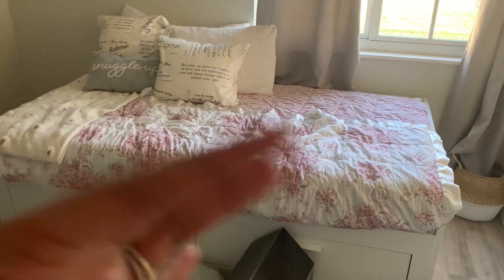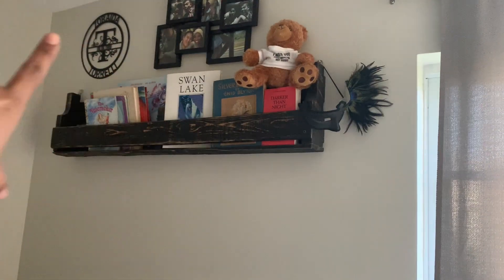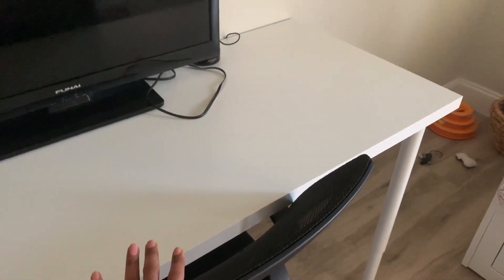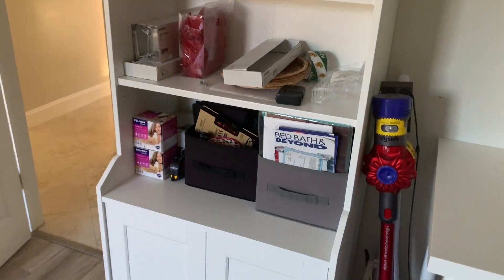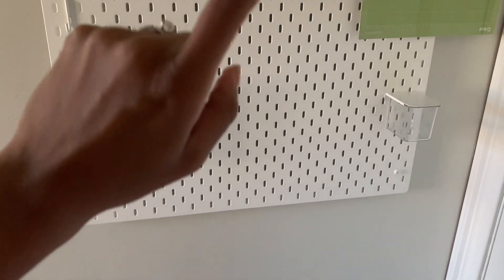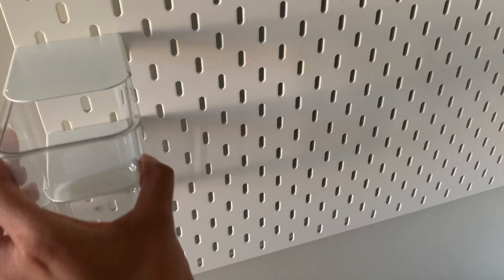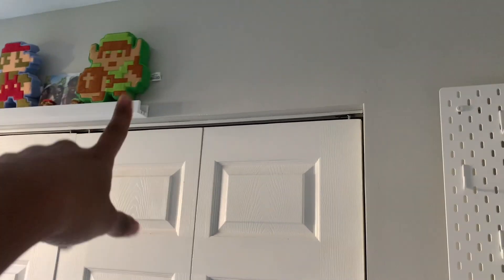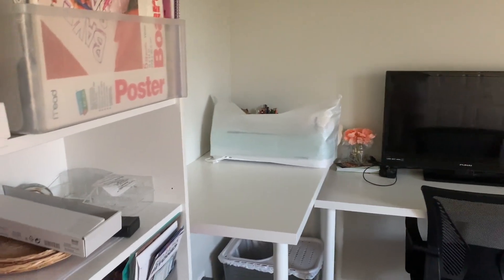New Year , New You! 2023!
Hello and Happy New Year Beautiful people ! Oh my gosh I cannot believe 2023 is here, I feel like this is the year friends. We are going to do so much here on this channel together! We are going to get our lives / rooms/homes all organized , we are going to talk about good habits and rituals to start for the new year from mental health to physical health !!! If this is your first time here my name is Zori and I couldn’t be more happy that you stopped by today. Thank all you watching my videos and I hope you enjoy this new year , new you video !!!

1. Ikea daybed
2. Ikea bookshelf
3. Ikea desk top
4. Ikea desk legs
5. Ikea pegboard
6. Ikea pegboard accessories
7. Target narrow bins
8. Target large storage bin
9. Brightroom kitchen storage